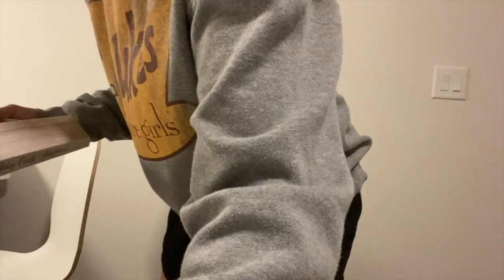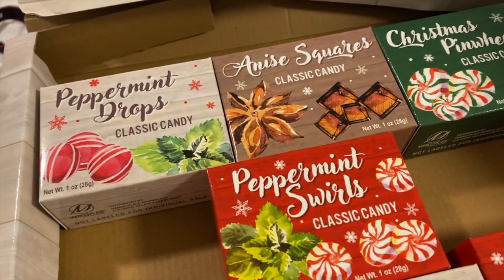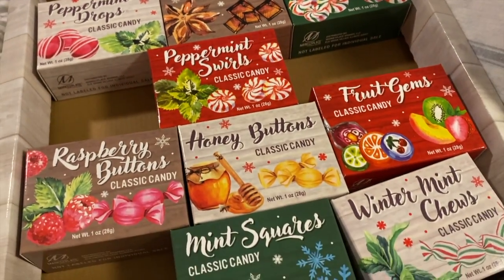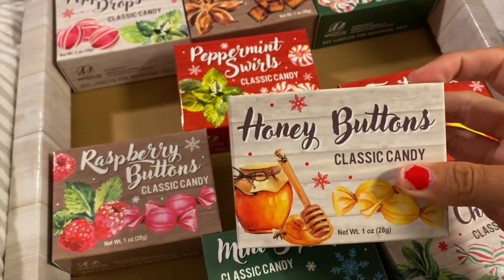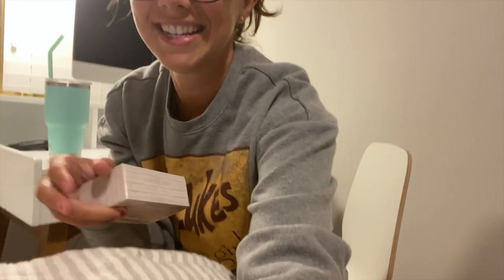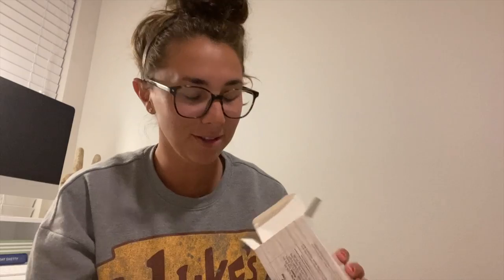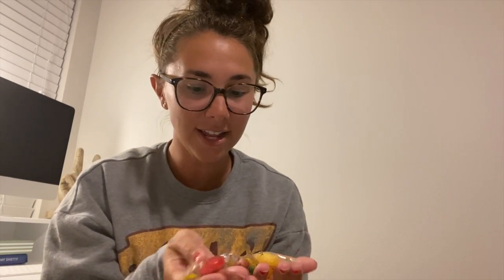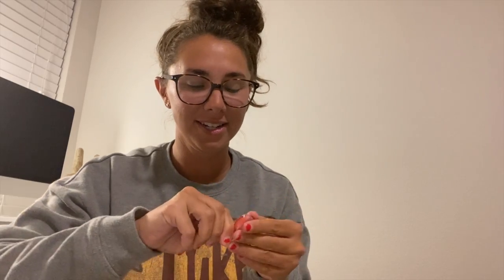Vlogmas Day 5!! Watching the Panama City Beach Marathon | Carillon Beach | Gulf Place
Hi guys! :)
It’s VLOGMAS Day #5!

Today, I’m taking you along for a Saturday in my life! We’re headed over to watch the Panama City Beach Marathon at Pier Park Mall, then we’re going to explore Carillon Beach and Gulf Place! It’s a busy and festive Saturday so let’s get to it!

Merry Vlogmas!

Follow along on the blog for more details of our beach life adventures!
-Chelsea @justmechelseab

A snapshot of my channel:
I’m a healthy living & lifestyle blogger working, living, and playing down on 30A in Panama City Beach, Florida! We just moved to the gulf coast September 2021 so, there’s plenty more beach fun to come!
Let’s Connect:
Let’s be Pinterest friends: @justmechelseab
XO
-Chelsea

Vlogmas Day 5 | Saturday with Me